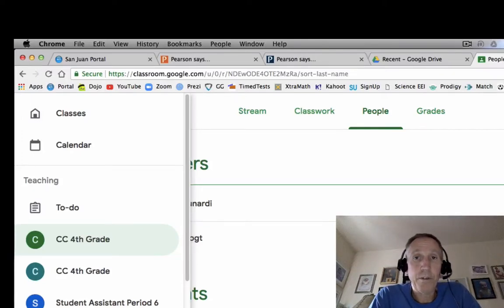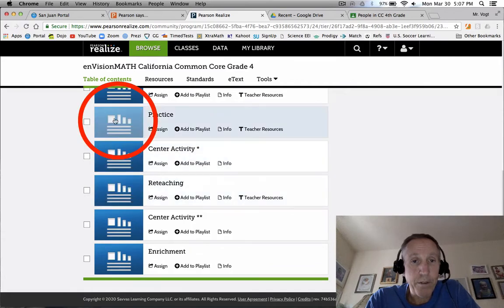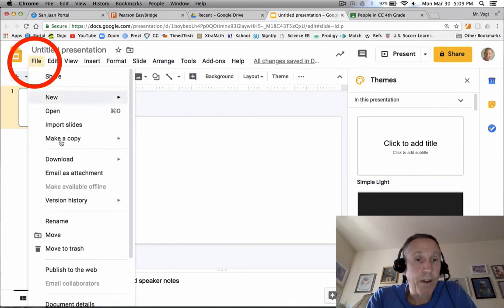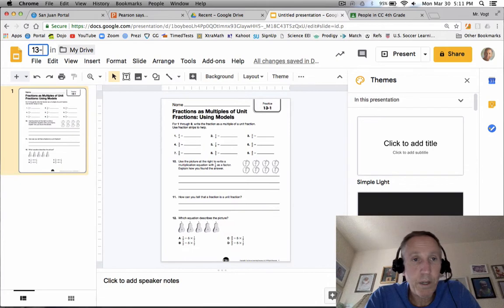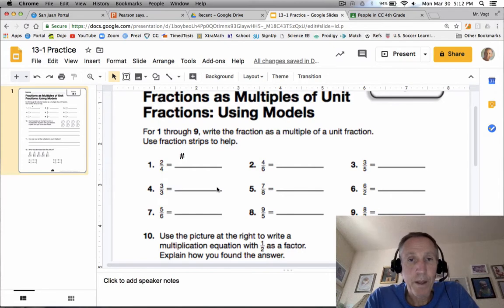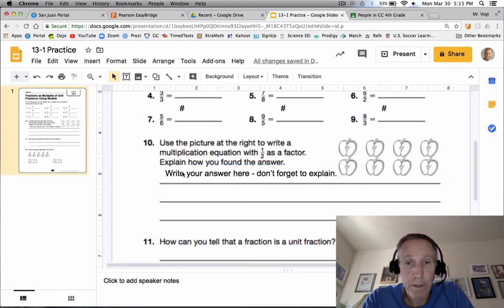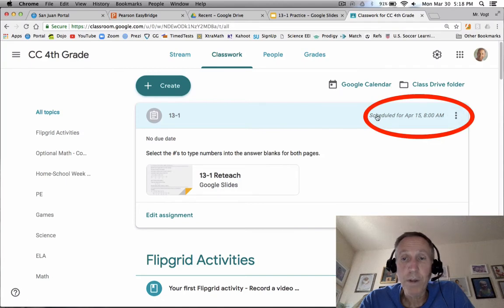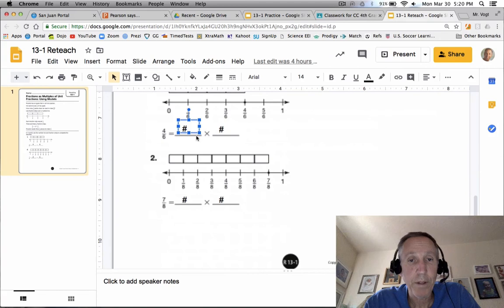How to Turn Any PDF into a Digitally Writable Google Document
How to take any PDF and convert it into a google doc that students can digitally write on.  Also included are instructions on how to then create a google classroom assignment where your new doc is shared with each student in your class.